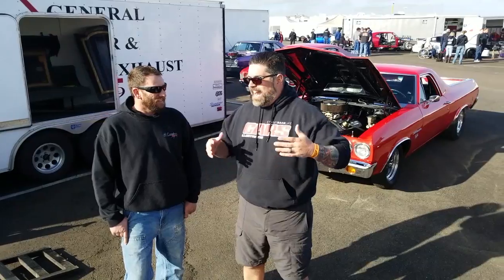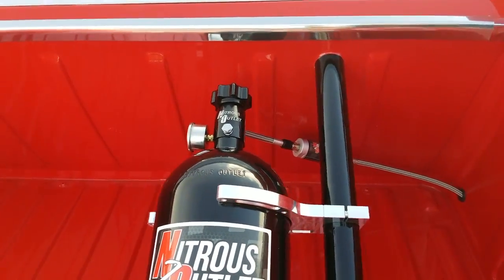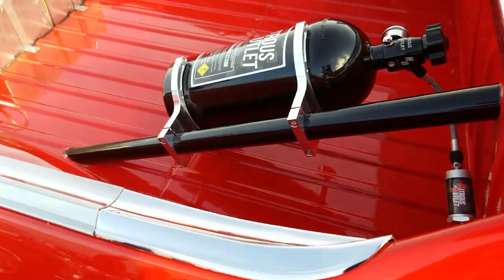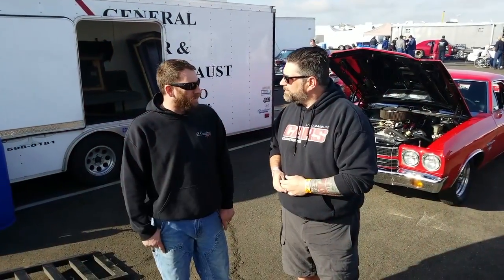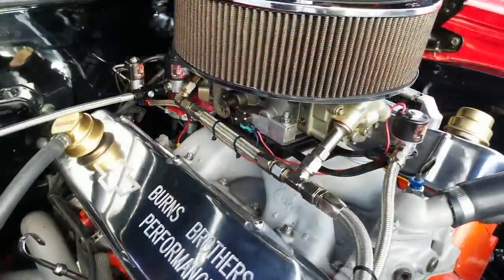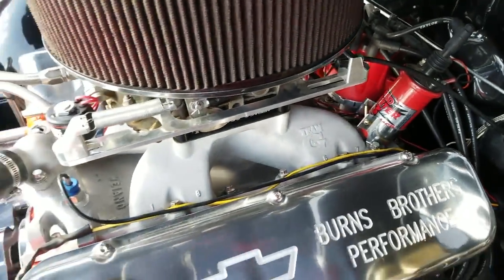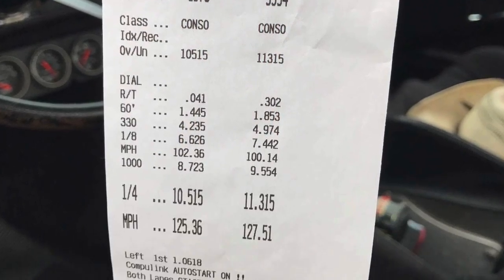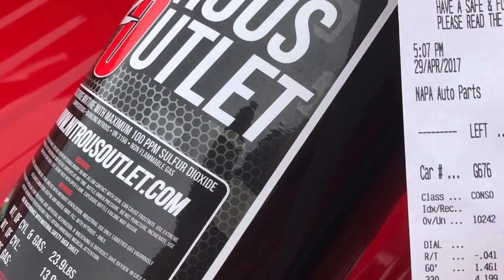Speed Parts Review: Nitrous Outlet 4500 Stinger Plate Systems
Nitrous Outlet installation overview and runs at Woodburn Dragstrip. Nitrous Outlet is the ultimate source of everything Nitrous! Their inventory includes thousands of nitrous systems, parts, accessories, and dedicated fuel systems for every application. Here is the link of the 4500 Holley Stinger System We look forward to more runs and testing with George and Nitrous Outlet.